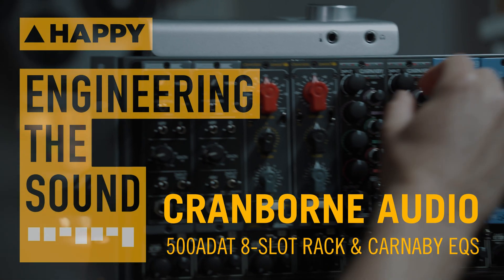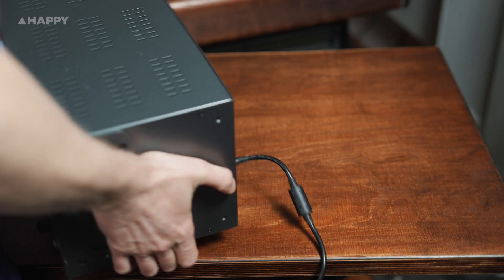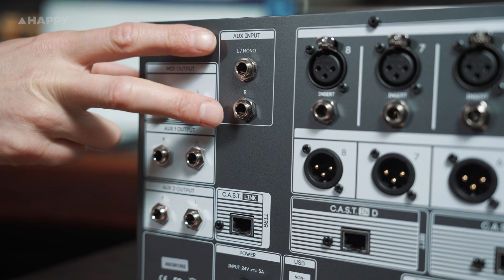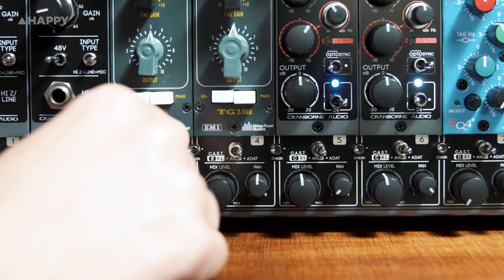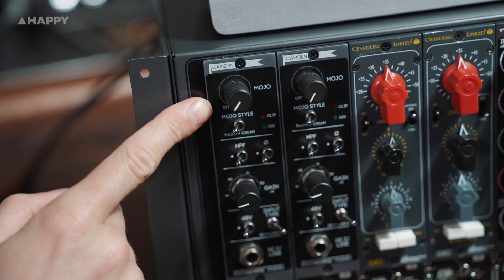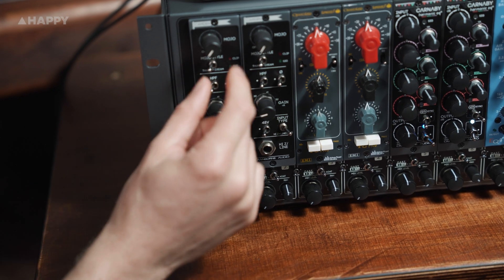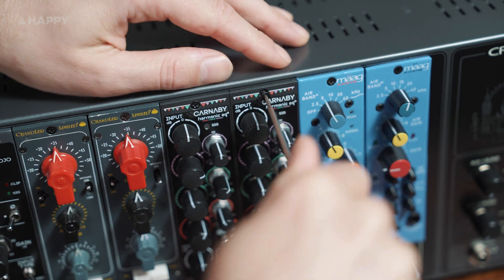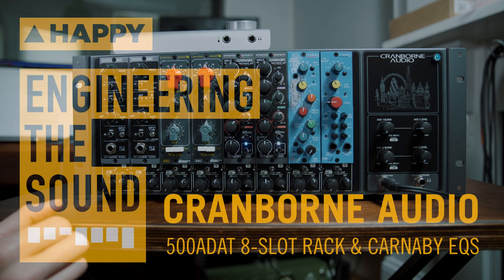Cranborne Audio 500ADAT and Carnaby EQs | Full Demo and Review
Dive into the Cranborne Audio 500ADAT 8-slot 500 Series Rack with analogue summing & ADAT IO and Carnaby EQs, a revolutionary piece of equipment designed to elevate the capabilities of audio recording setups.

Conceived by former Soundcraft employees in the mid-2010s, Cranborne endeavours to forge new frontiers in audio technology, and the 500ADAT stands as a testament to their unwavering commitment.

At its core, the 500ADAT transcends the conventional boundaries of a standard 500 series audio enclosure. Unlike traditional lunchboxes, it seamlessly integrates the use of ADAT technology, thereby amplifying its versatility and functionality. With the ability to connect via ADAT, this enclosure becomes a beacon of opportunity for audio enthusiasts, particularly those employing compact desktop interfaces.

Harnessing the power of ADAT, users can augment their setups with an additional 8 channels of outboard 500 series units, seamlessly integrating them as hardware inserts with unparalleled ease. Gone are the constraints of a limited setup; the 500ADAT empowers creators to fashion multi-channel, robust rigs adaptable to both studio and mobile environments. Yet, the marvels of the 500ADAT extend beyond its ADAT integration. Boasting XLR inputs and outputs, the enclosure remains faithful to its roots as a conventional lunchbox, while offering the added flexibility of connecting light pipes for enhanced functionality.

What's more, the enclosure doubles as a summing mixer, enabling users to harmoniously blend outputs and synchronise their systems with impeccable precision, courtesy of its superior word clock technology.

The Cranbourne 500ADAT enclosure retails for around $3000AU and is available from all your pro audio retailers.